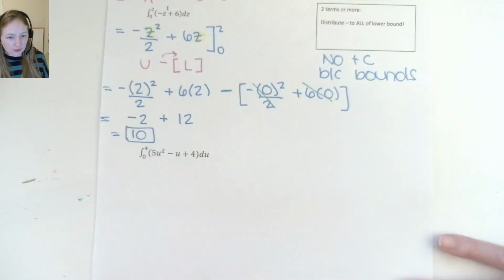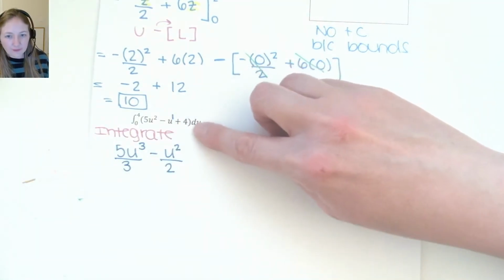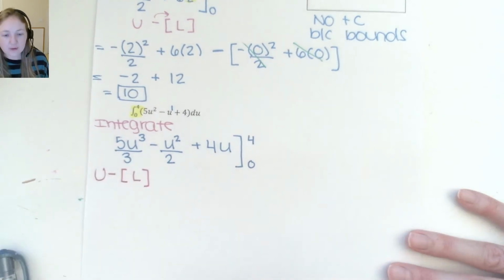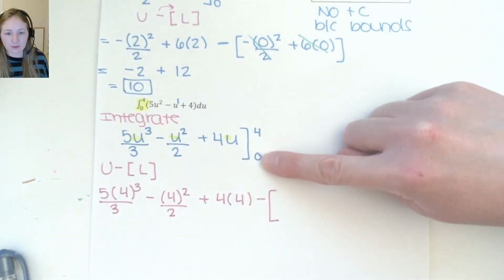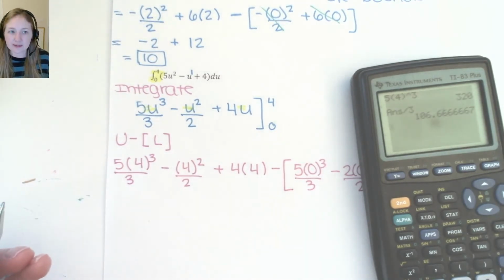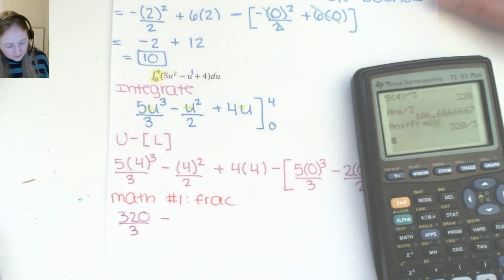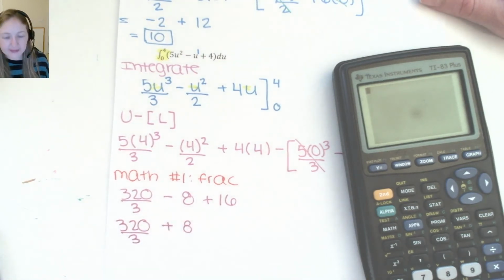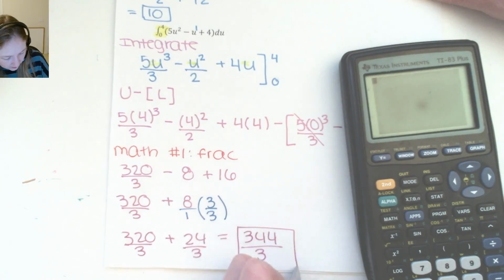HW #5 - part b - Lecture: page 23 - part 2 - Integration